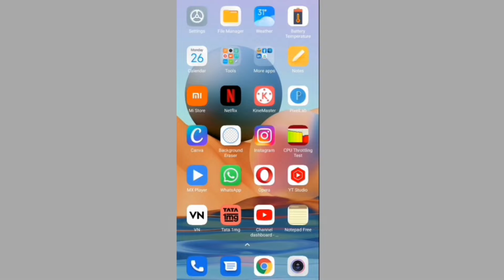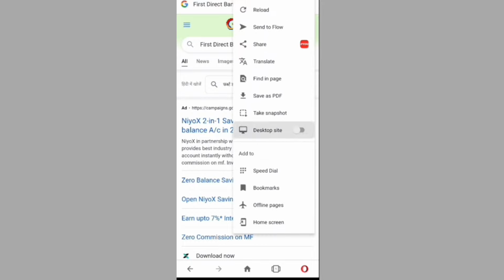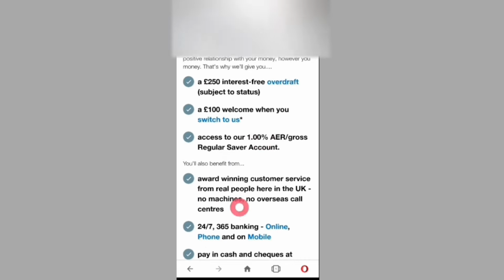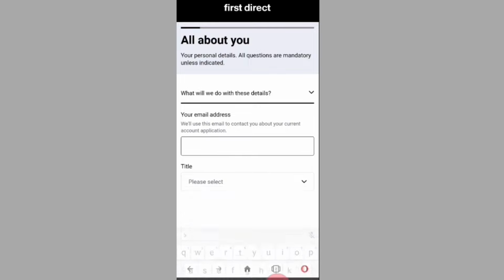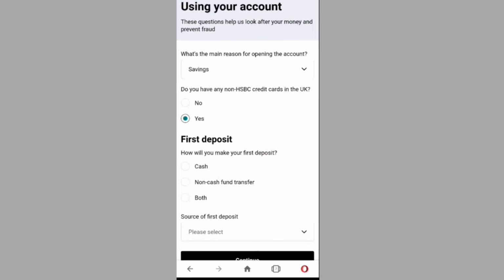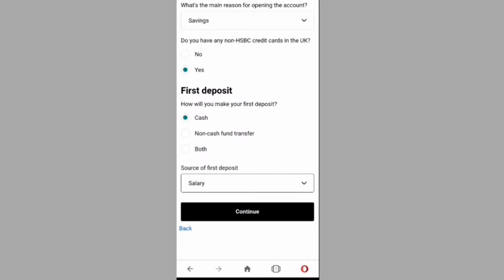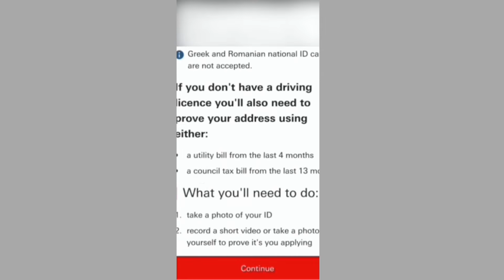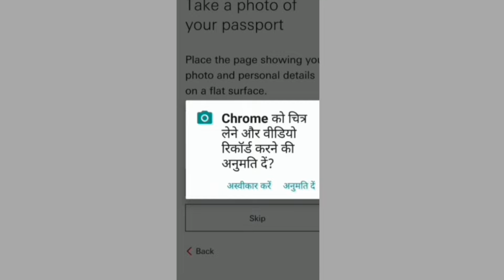🔴How to open First Direct bank account online | Online Banking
Hii,
Welcome to Real Education in this video. In this video I will talk to you about how to open First Direct Bank account online at your home without visiting any branch.

Queries solved:-
1) how to open First Direct bank account Online
2) First Direct Bank account opening online
3) How to set up a First Direct Bank account
4) how to create First Direct account
5) how to open bank account in uk online